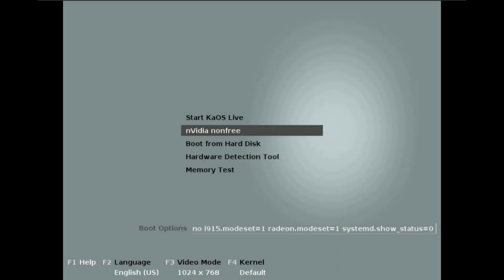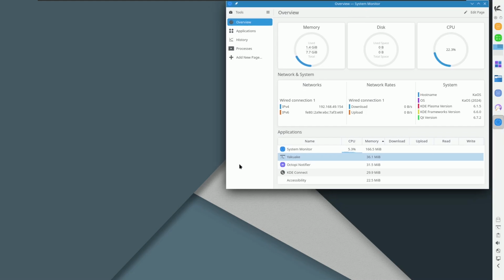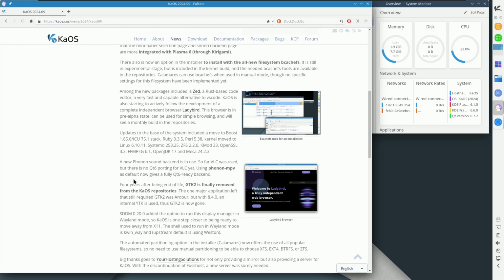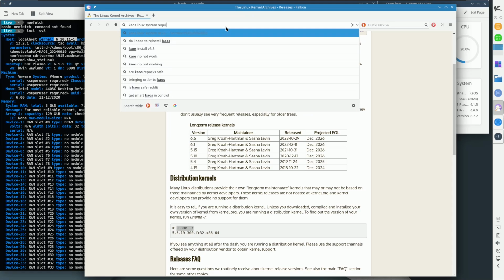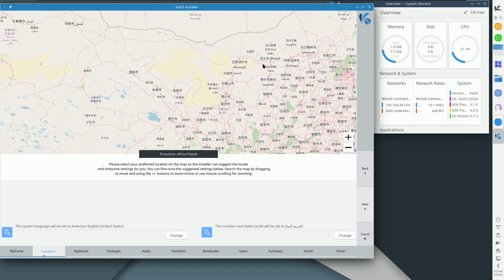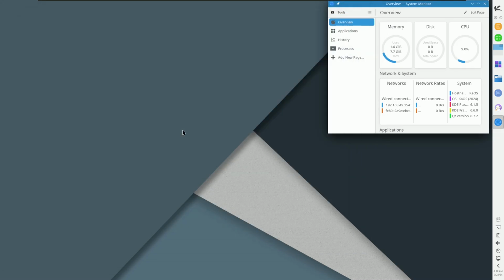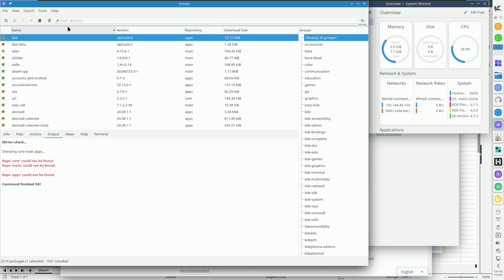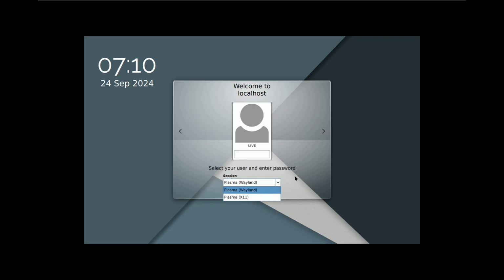KaOS 2024.09 Adds Calligra as Default Office Suite, With Kernel 6.10.11, Mesa 24.2.3, Plasma 6.1.5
In This Video We Are Looking At KaOS Linux 2024.09.

The latest stable version of KaOS , 2024.09, has been announced. It is stated that the KaOS team is happy to announce 2024.09. The new version of KaOS, an independently developed GNU/Linux distribution focusing on the Qt/KDE toolkit and desktop; It is offered with the KDE Plasma 6.1.5 desktop environment, KDE Gear 24.08.1 and KDE Frameworks 6.6.0. It is stated that DolphinComes with new features and is designed to make it easier to access and manage files and folders that require administrator privileges. It is said that more applications are now ready to use Qt6 and Frameworks 6, the biggest of which is now Calligra. It is stated that the user interface of the installer has been updated for several pages, and this includes the option to choose Calligra or LibreOffice as the preferred office suite. It can also be seen that the bootloader selection page and the audio backend page are more integrated with Plasma 6 (via Kirigami). Among the new packages included is Zed, a Rust-based code editor that is a very fast and capable alternative to vscode. Based on the 6.10.11 Linux kernel, updates to the system base include a switch to the Boost 1.85.0/ICU 75.1 stack, Ruby 3.3.5, Perl 5.38, Systemd 253.25, ZFS 2.2.6, KMod 33, OpenSSL 3.3, FFMPEG 6.1, OpenJDK 17, and Mesa 24.2.3. So far, VLC has been used, but there is no Qt6 port for VLC yet. GTK2 has finally been removed from the KaOS repositories after four years of end-of-life. SDDM 0.20.0 is said to add the option to run this display manager in Wayland mode. KaOS uses Systemd-boot provided by Systemd for UEFI installations.

Todays Video - KaOS 2024.09 announced!